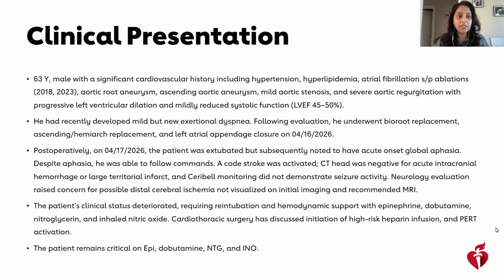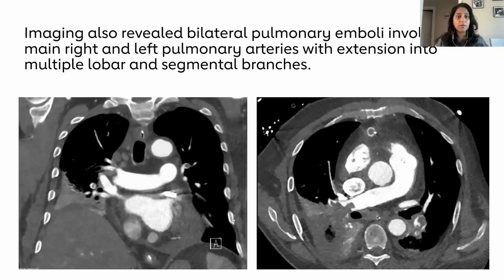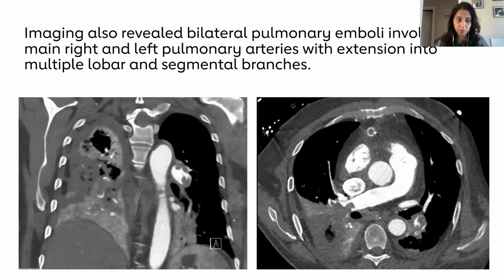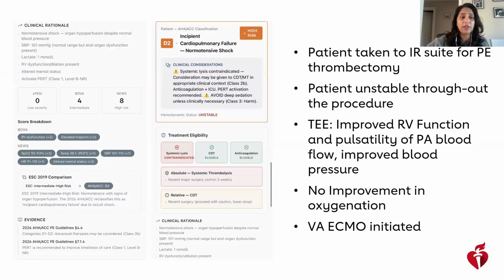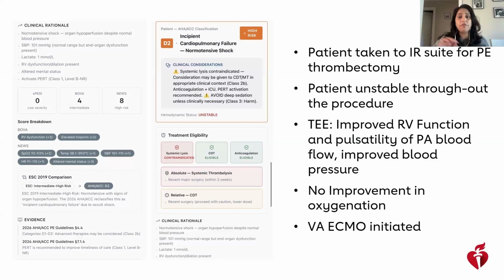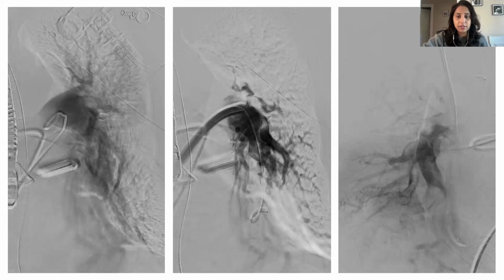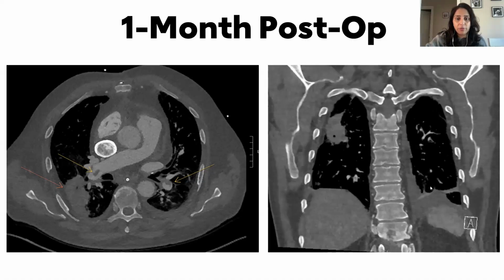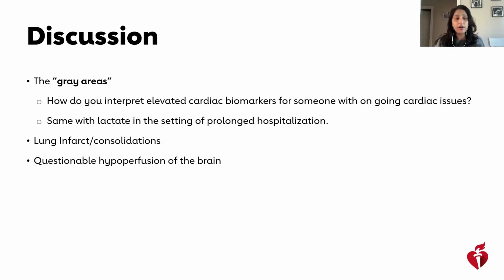Session 2: Practical Implementation of 2026 AHA/ACC Acute PE Guidelines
This panel discussion explores early, real world experiences implementing or adapting to the 2026 AHA/ACC Acute PE Guidelines. Panelists from Stanford Health Care and Froedtert Hospital will share practical approaches, initial challenges, and early lessons learned as their institutions begin aligning PE workflows and protocols with the updated recommendations. A case review from one of the co-authors of the 2026 guidelines will also highlight a few key nuances and common challenges clinicians face when applying the new guidance in practice.

Chapters:
0:00 Introduction/Session Opening
1:16 Brief Case Presentation presented by Mona Ranade, MD, Vascular & Interventional Radiologist, Associate Professor of Radiology at Stanford Health Care & Stanford University
14:20 Panel Discussion on New Guidelines with Mona Ranade, MD, Vascular & Interventional Radiologist and Associate Professor of Radiology at Stanford Health Care & Stanford University; Matthew J. Scheidt, MD, FSIR, Program Director of IR Residencies and Associate Professor of Radiology at Froedtert Hospital & the Medical College of Wisconsin (MCW); Lisa Baumann Kreuziger, MD, MS, Hematologist, Medical Director of the Antithrombotic Therapy Management Program, and Professor of Medicine at Froedtert Hospital; and Jamie Aranda, MD, Medical Director of the Emergency Department and Associate Professor of Emergency Medicine at Froedtert Hospital & the Medical College of Wisconsin (MCW).
29:44 Closing Remarks